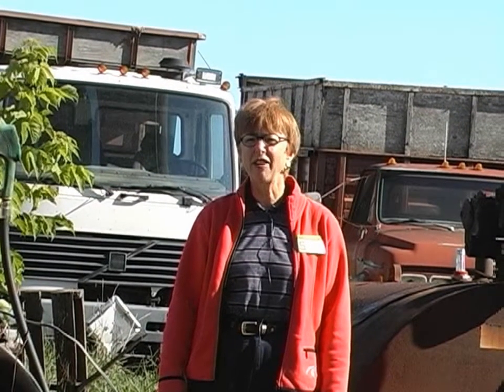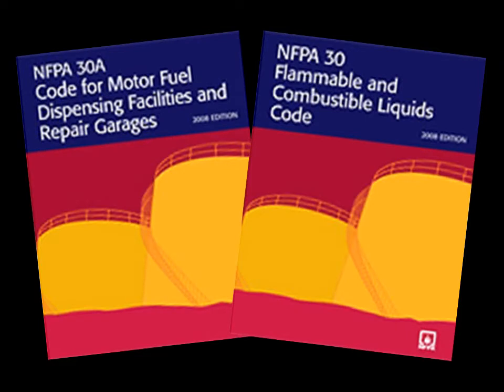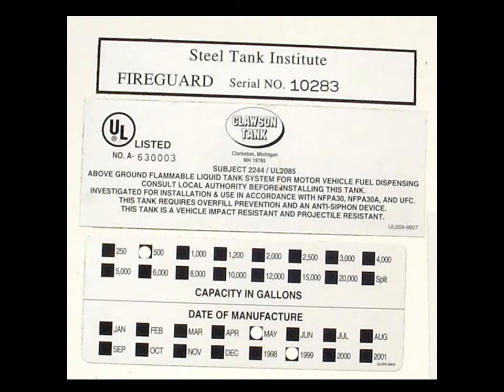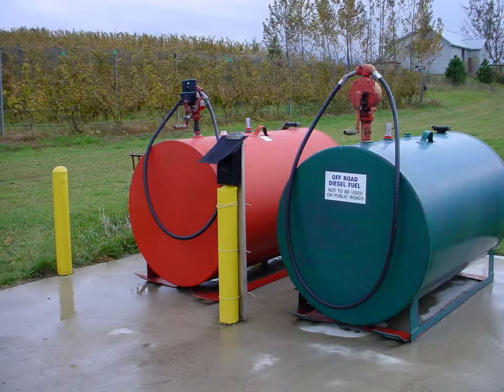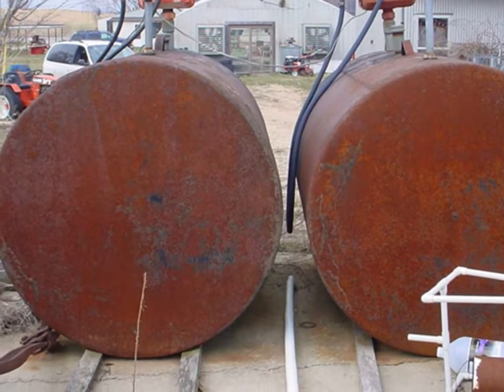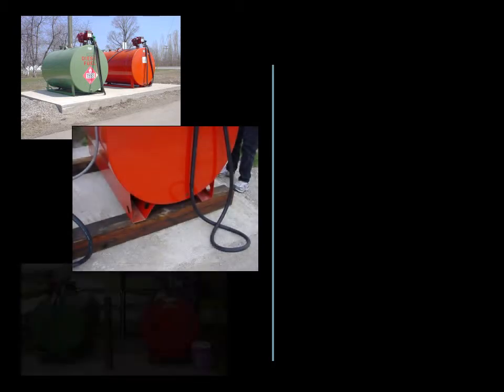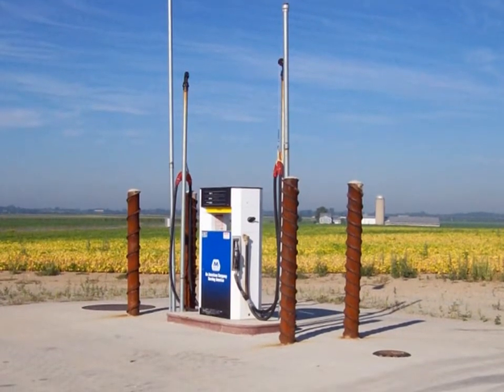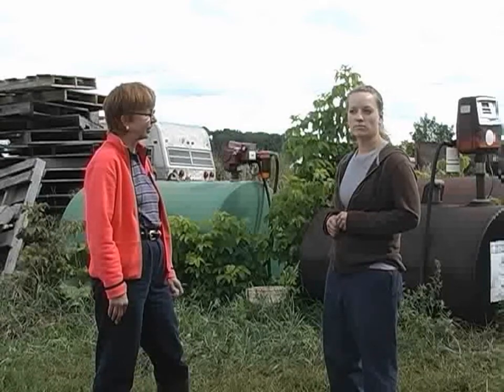On-Farm Fuel Storage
An educational video, eligible for Michigan Agriculture Environmental Assurance Program (MAEAP) Phase 1 Credit, on how to safely store fuel on your farm.